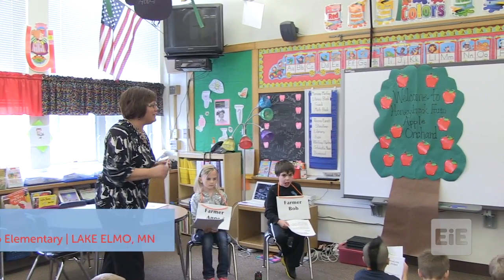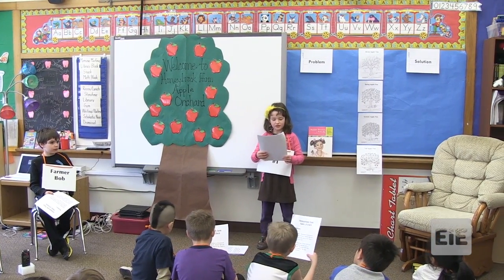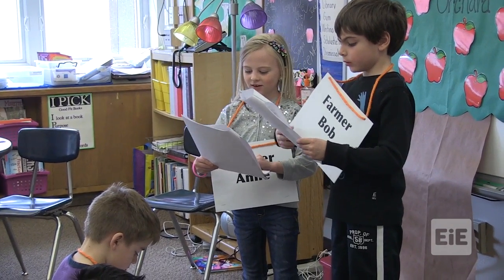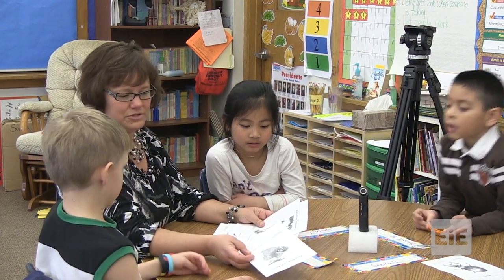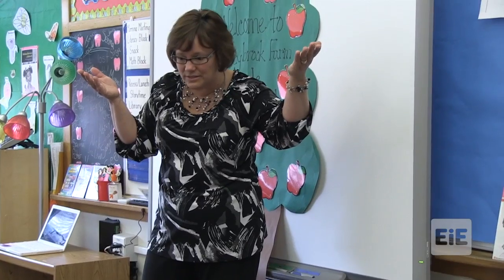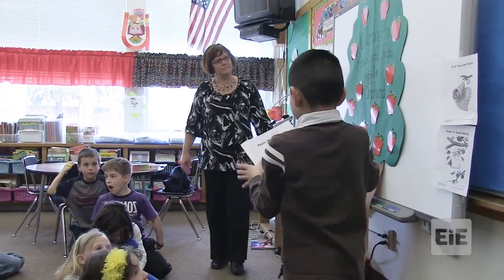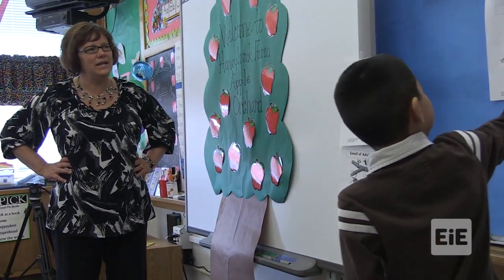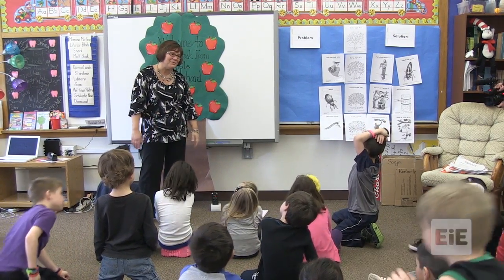EiE - The Best of Bugs: Designing Hand Pollinators Lesson 2 in Lake Elmo, MN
Students think like agricultural engineers as they perform a play about Integrated Pest Management at an apple orchard.